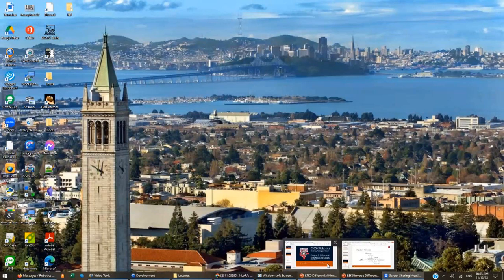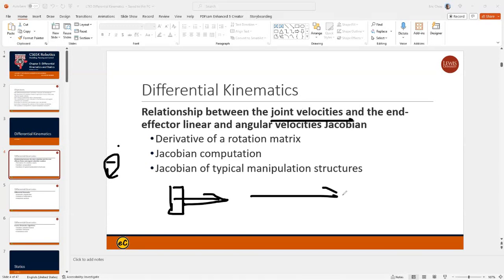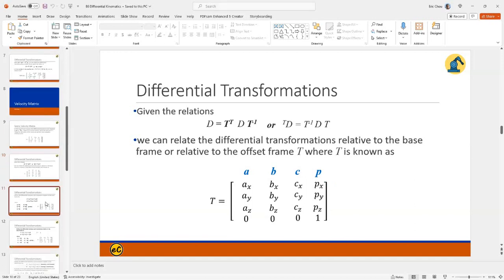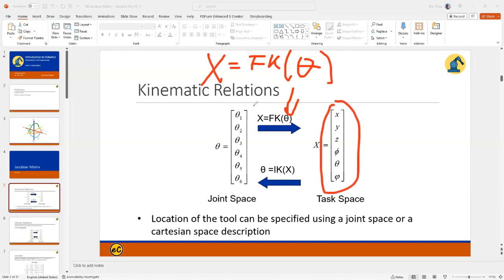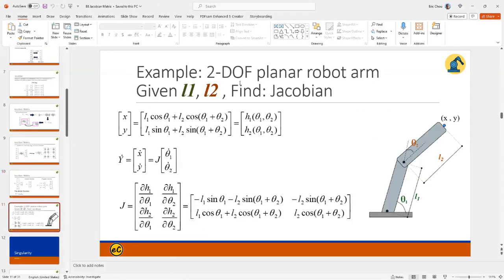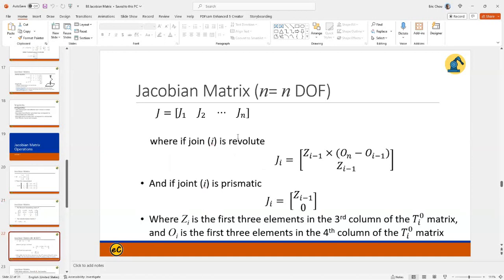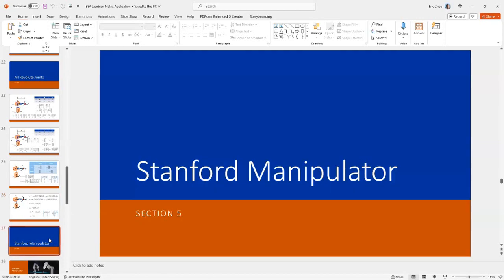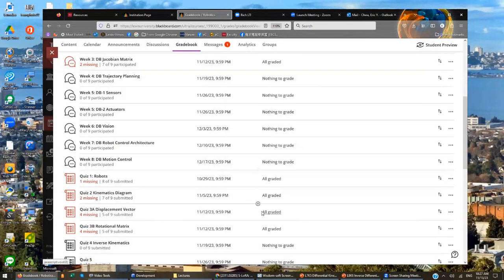Week4: Differential Kinematics and Jacobian Matrix